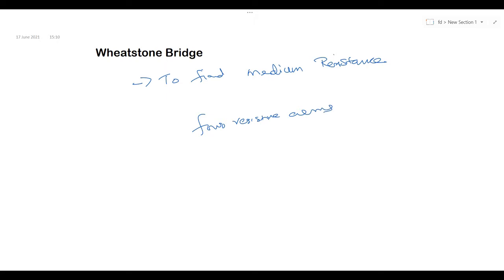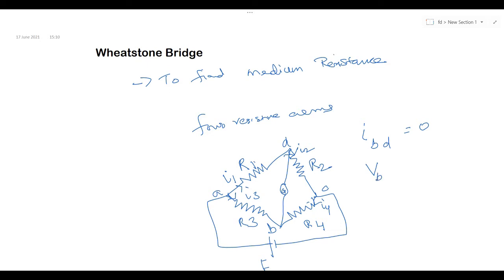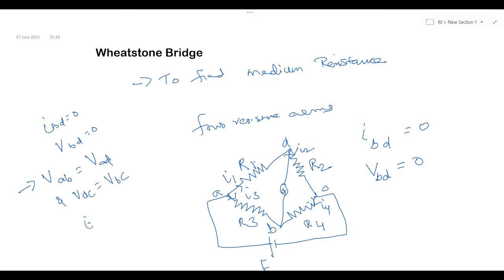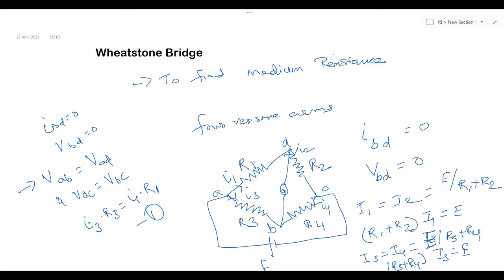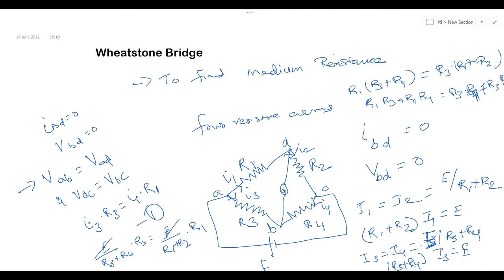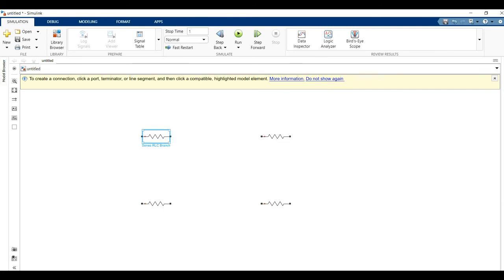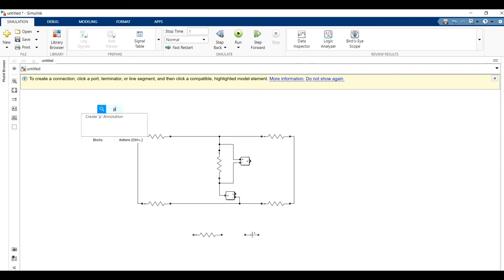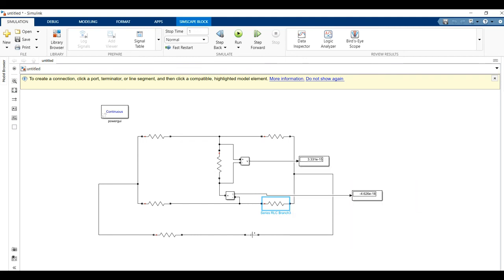Wheatstone Bridge and its implementation in MATLAB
Wheatstone Bridge is measuring instrument to measure medium resistance. In this Video Wheatstone bridge is Explained, derived mathematically and implemented in MATLAB Simulink